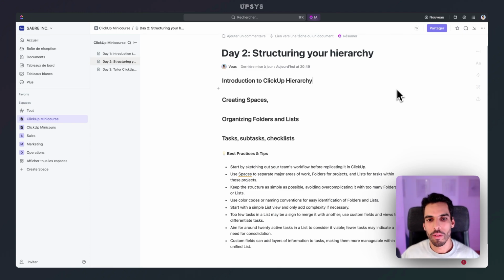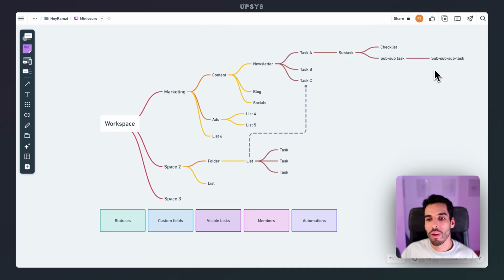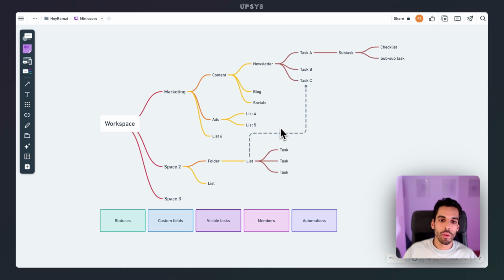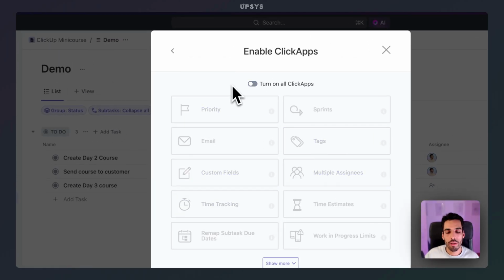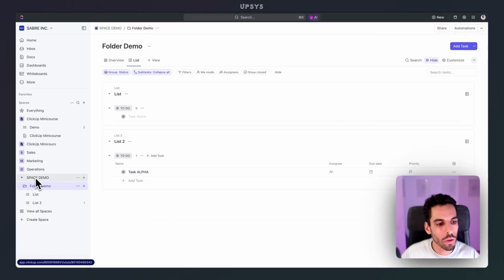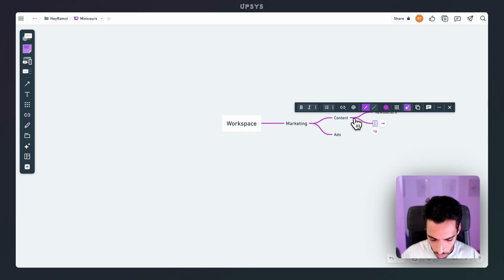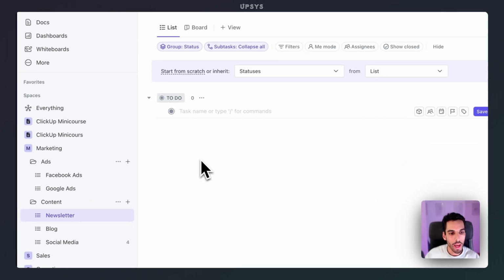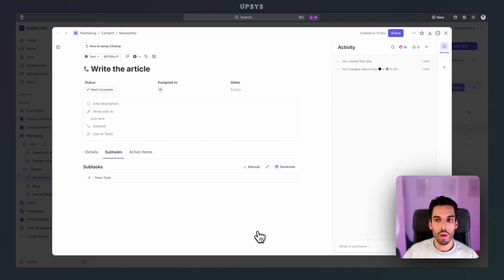ClickUp Hierarchy Explained: Master Spaces, Folders & Lists (Day 2 Mini Course)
Day 2 of the ClickUp mini course: the ClickUp hierarchy explained end to end, spaces, folders and lists, how inheritance carries settings down, ClickApps, and when a subtask beats a checklist.

⏱️ HIGHLIGHTS
00:00 Introduction
00:27 The 3 elements
01:10 Tasks and subtasks
02:04 Inheritance in ClickUp
03:00 Creating a Space
03:26 ClickApps
04:26 Folders and Lists
05:21 Structuring a workspace
08:12 Subtasks or checklists